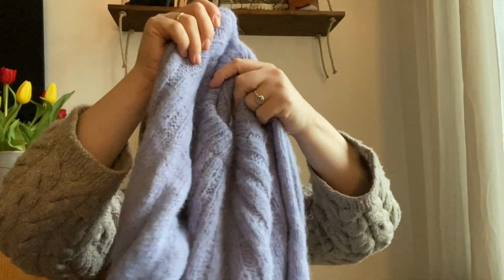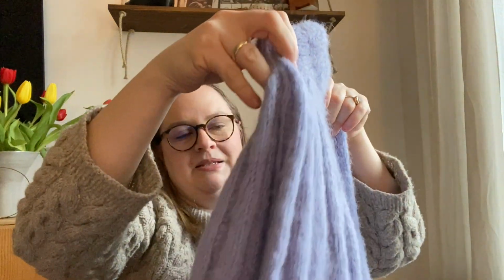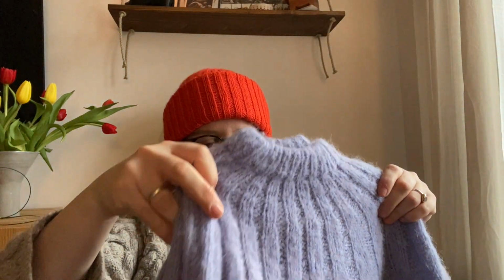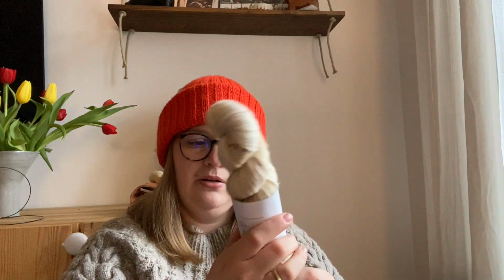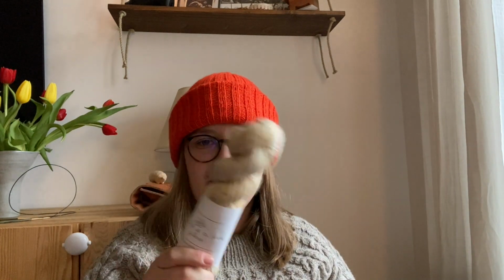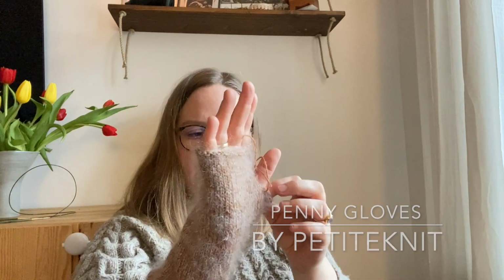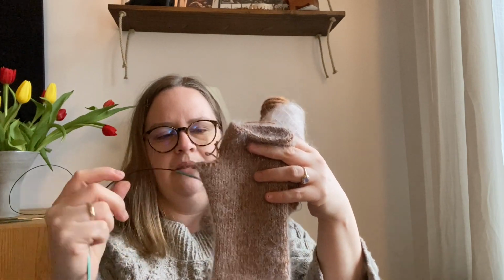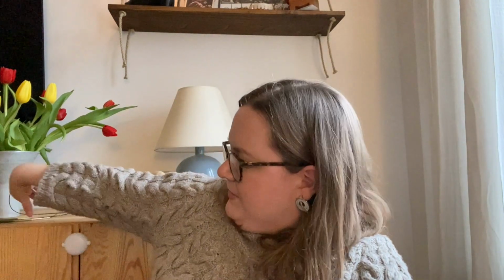Knitting podcast ep.003 so many finished Objects & first KAL ( Fika Pullover, Sunday Sweater ….)